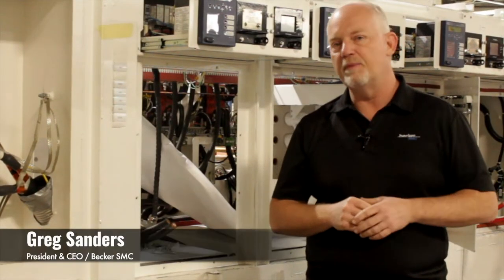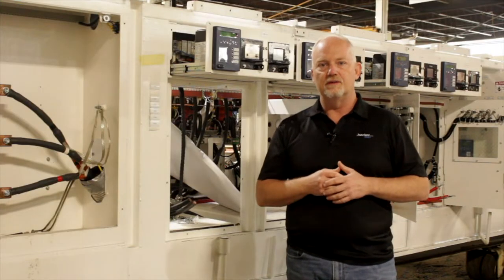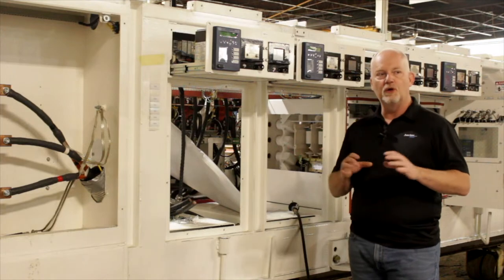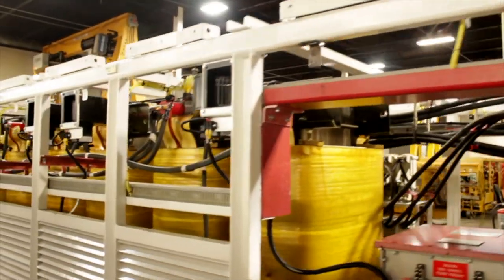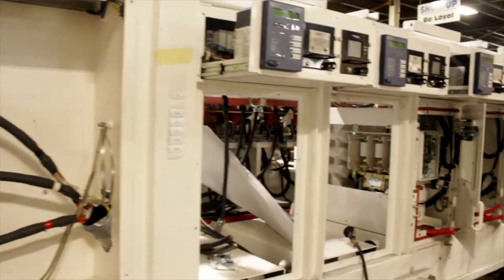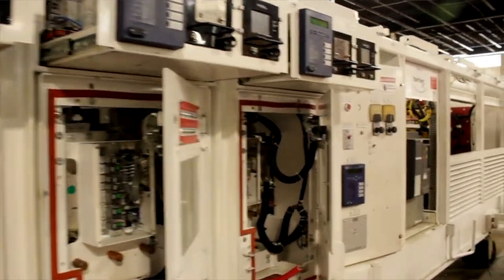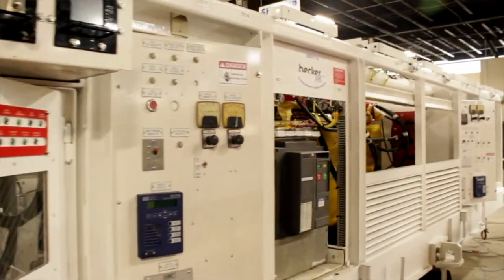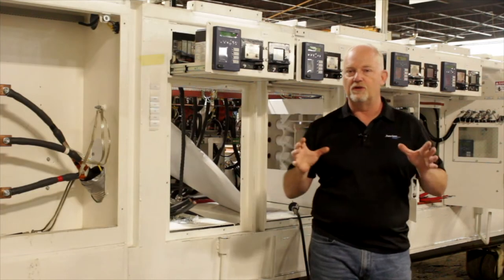10MVA Longwall Electrical Systems | Becker SMC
More than 70% of all longwall mining operations in the United States make use of electrical systems manufactured by Becker SMC. Mines that produce the greatest tonnage per hour and are the most productive employ Becker SMC equipment. The control and automation of mining operations have been significantly advanced by our cutting-edge products. We deliver solutions that are easy to use and enable increased operational efficiency as well as production levels.

From start to finish, Becker SMC is responsible for the design, manufacturing, and commissioning of the electrical system.

Becker SMC offers comprehensive longwall electrical solutions, which include everything from the pole to the cable and even the hole itself. Since the beginning of the mining sector, more than three decades ago, our power centers have been delivering electricity to longwall faces. Their capacities range from 1000 KVA to 12 MVA, making them the most in-demand power sources.

To guarantee that we are able to provide our clients with the greatest amount of freedom in the design of the electrical controls, BMA has over 1,500 explosion safe designs that have been approved by MSHA.

In-by Options: 995-4160 VAC or combinations of those two voltages, depending on the needs of the motor.

Up to 35 kV is available for selection as the primary voltage.
The load center, pump power center, explosion-proof "MSHA" certified master controller, pump controller, intrinsically safe voice communications, signaling, conveyor lockouts, pull-cord switches, prestart warning, LED face lighting, and explosion-proof mid-face junction boxes are all components that make up complete longwall electrical systems.

Becker SMC has the greatest support of Sales and Engineering support anywhere in the world and here in North America. This enables the company to provide fast help to clients in the United States of America who are in need of production service requirements.

Learn more about this cutting-edge product and how it could be of use to you and your organization for the task at hand by reading the accompanying materials. If you would like to talk with someone about your specific requirements, please give us a call at the number or visit our